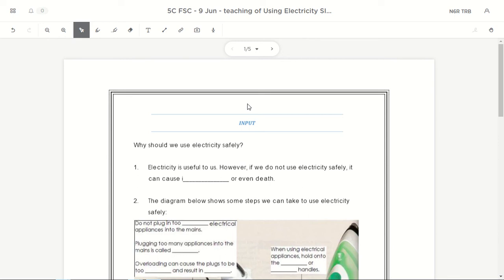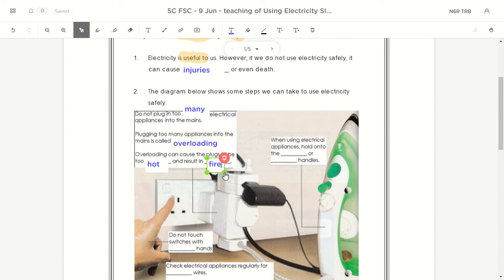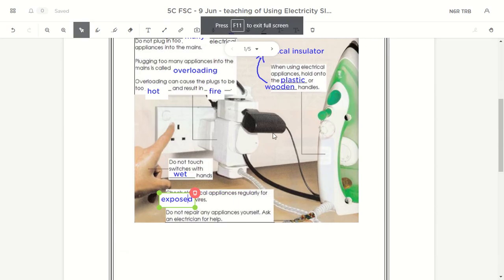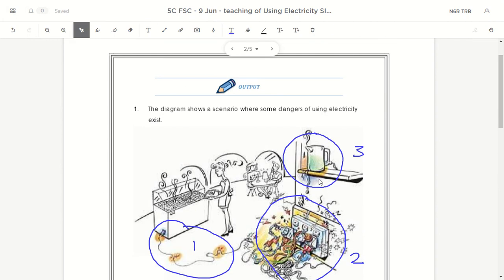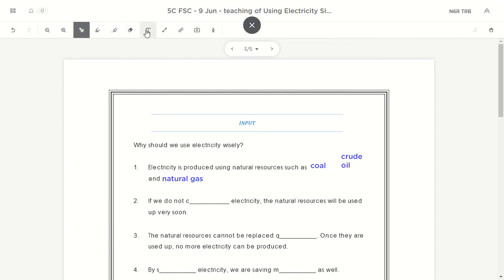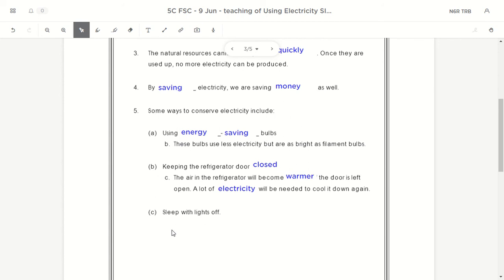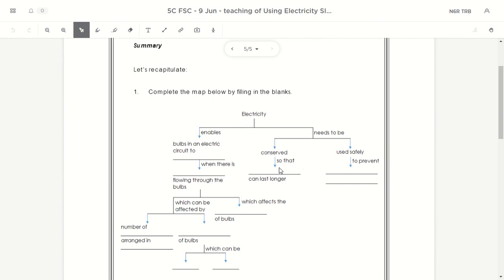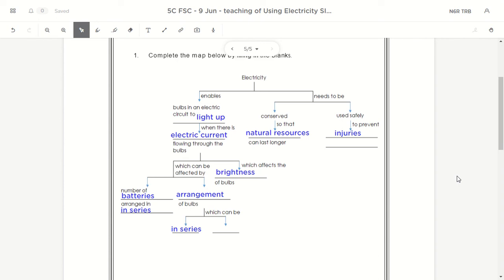9 Jun - Going through Using Electricity SIN Pg 8 to Pg 12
In this video, I will be discussing Pg 8 to Pg 12 of Using Electricity SIN about the safe & wise use of electricity!

Make sure you copy down the answers to the blanks on the hardcopy SIN!